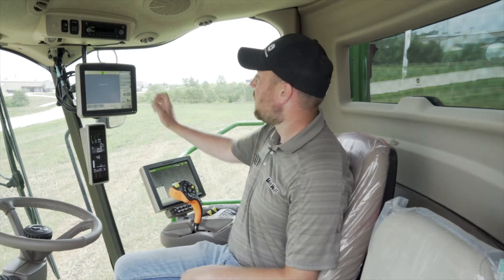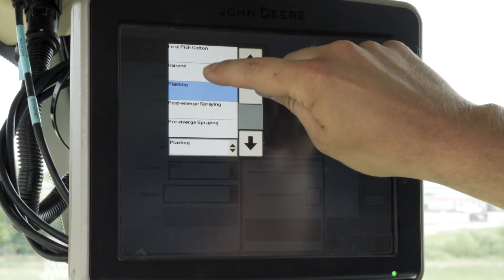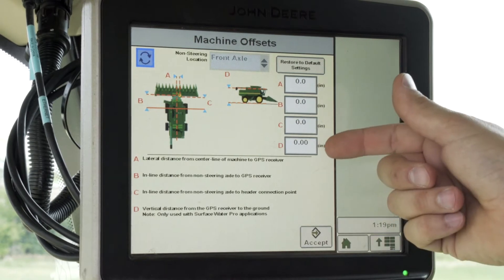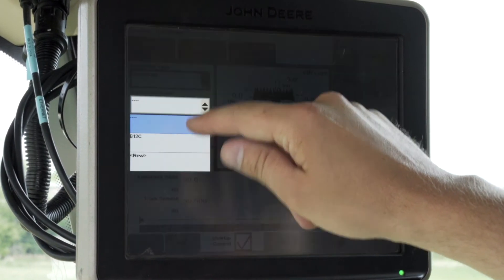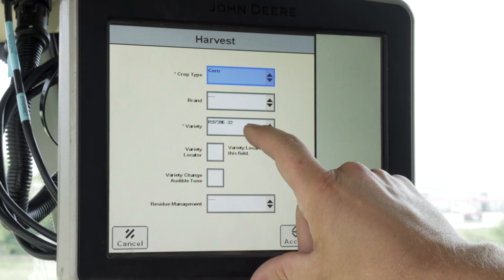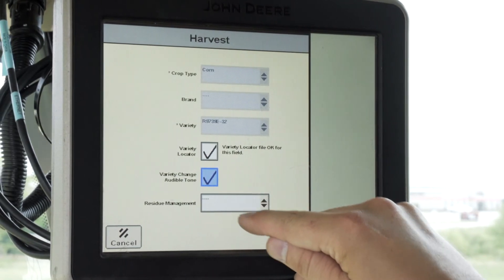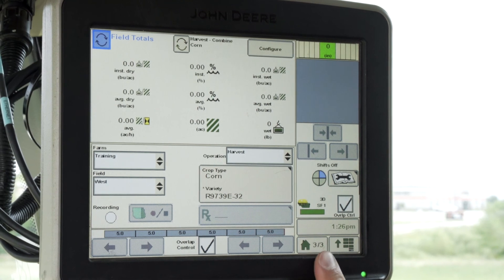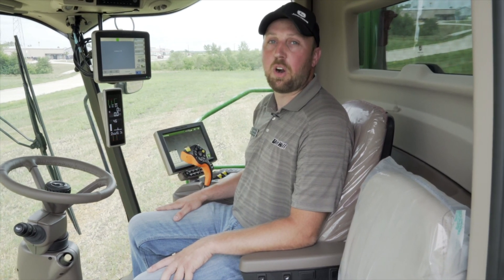How to Setup your John Deere 2630 Display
In this video, Brian goes through the steps on how to setup your John Deere 2630 Display for harvest.  This is a much watch video before you get into the field.